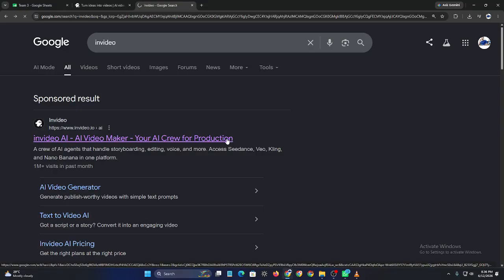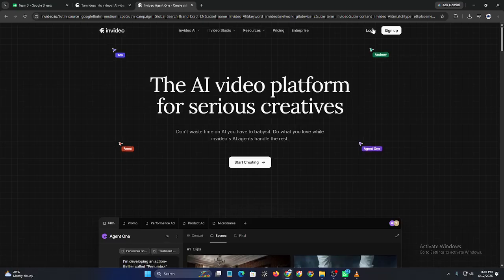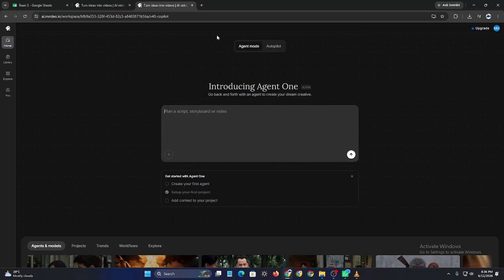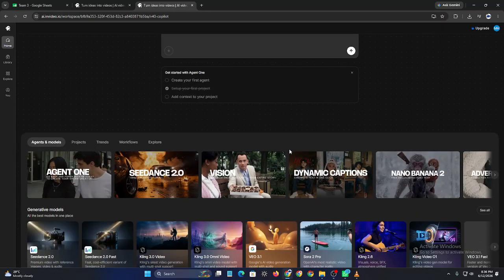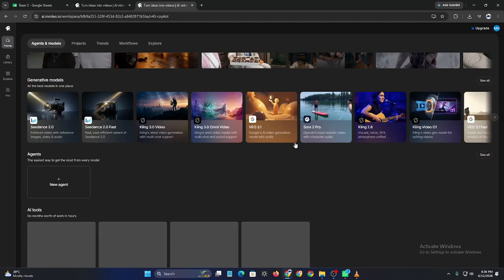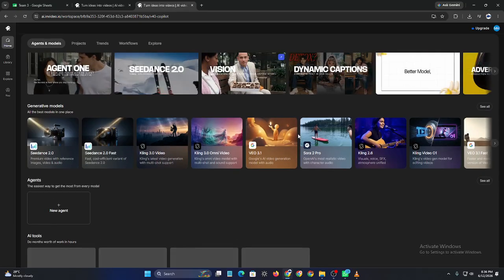How to Use InVideo AI Avatars Full Guide 2026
Learn how to use InVideo AI Avatars with this complete 2026 step-by-step guide. Discover how to create AI presenter videos, choose avatar styles, customize voiceovers, add scripts, adjust backgrounds, and generate professional spokesperson videos for YouTube, marketing, training, and business content using InVideo AI.